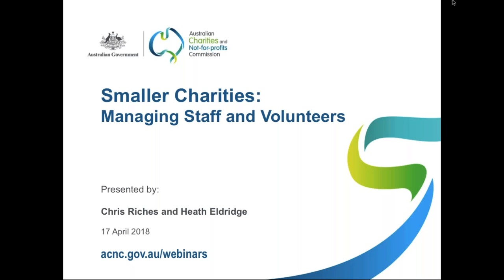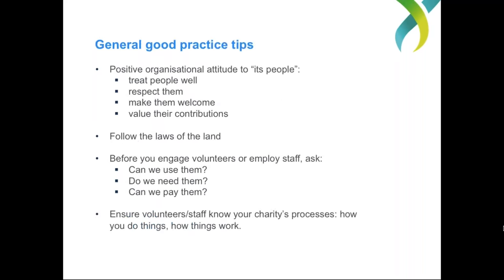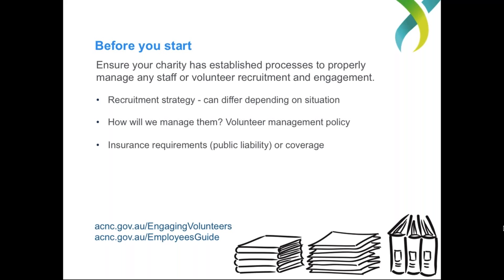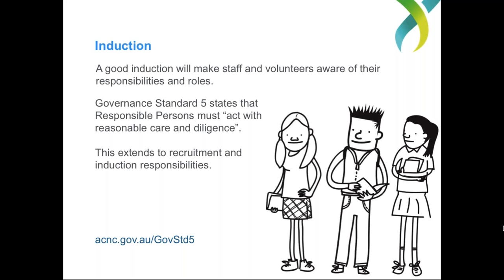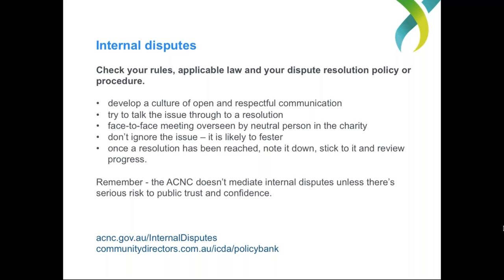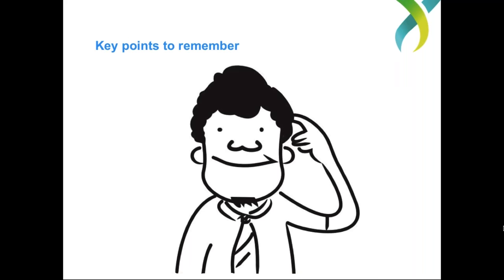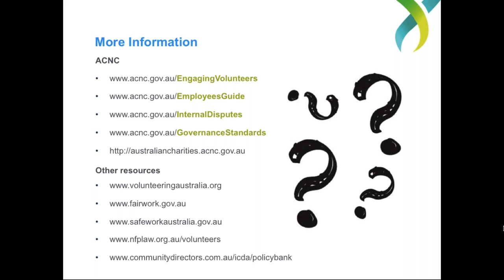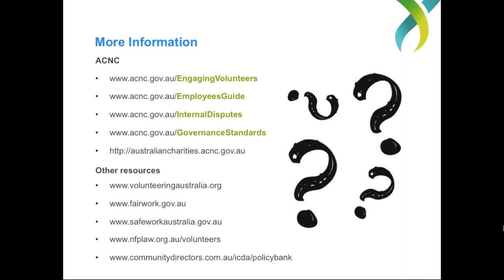Webinar - Smaller Charities: Managing staff and volunteers - 17 April 2018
The Australian Charities and Not-for-profits Commission is the independent, national regulator of charities.